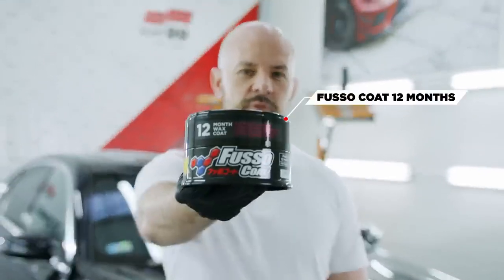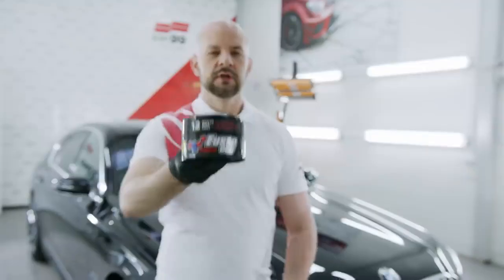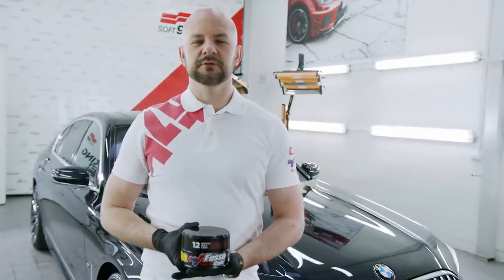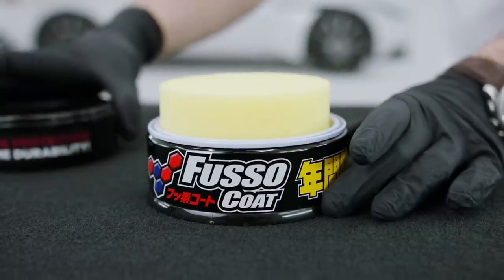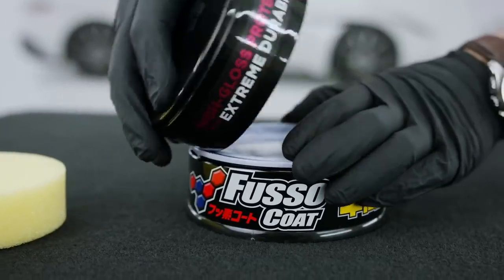Soft99 Fusso Stunning Water Beading Effect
Soft99 Fusso Coat Wax is a 12 month sealant wax produced by internationally renowned Japanese detailing giants Soft99. Once applied, enjoy extreme waterproof paint protection and
active anti fouling capabilities for up to 12 months. The Soft99 Fusso Wax forms a light barrier on the car surface and repels water strongly, also preventing staining from rain, dirt and other unwanted residue. The Fusso Coat 12 Month Wax can also fill light swirl marks on the car body, leaving your car with a glossy and smooth finish. This wax comes with a soft application sponge and a soft rubber bottom to prevent you scratching the car surface if you place the tub on the car body. The Fusso Coat 12 Month Wax Dark is specifically designed for darker coloured cars, e.g. black, graphite, grey. For lighter colored cars, check out the Fusso Coat 12 Month Sealant Wax Light. Water Proofing
Fusso Coat Wax strongly repels water, forcing water to bead and run rapidly and smoothly off the car surface upon contact (very satisfying to watch!). This wax has endured excessive pressure washing testing and does not wear down rapidly. You can enjoy strong, long lasting protection against weather conditions and quite literally, dry your car with water! 12 Month Protection
After applying Fusso Wax, a seal will form across the surface of your car and will hold form for up to 12 months (..that's an official lab test result!). Unlike other car wax, it will not degrade rapidly during regular maintenance washing, protecting your car for longer and making it excellent value for money Cleaning Made Easy
The Fusso Coat Sealant Wax helps you keep your car cleaner for much longer by repelling rain and other liquids, proactively preventing staining on your paintwork. Regular washing and keeping your car looking amazing will become much simpler after application.